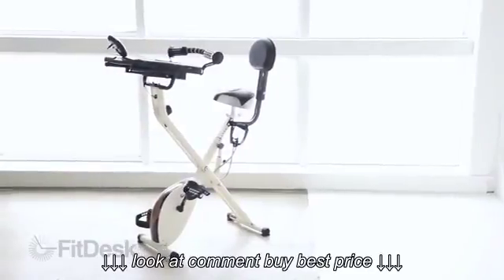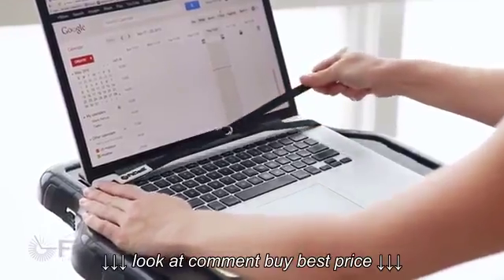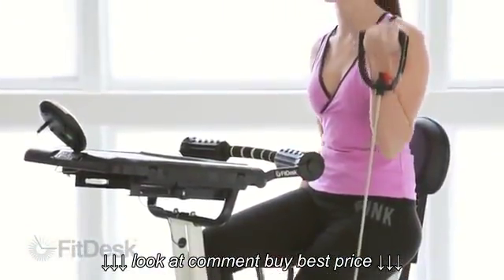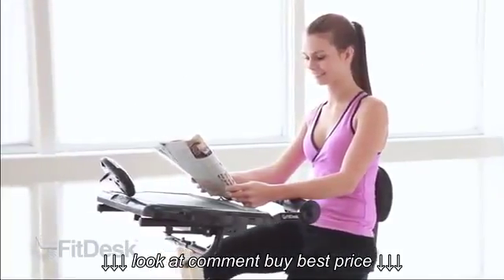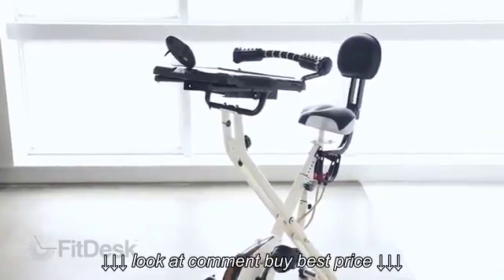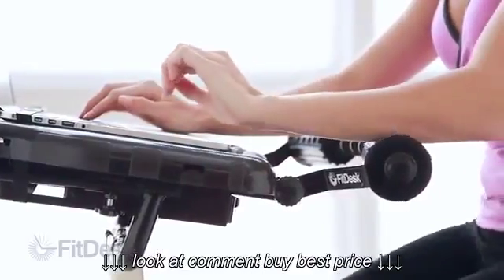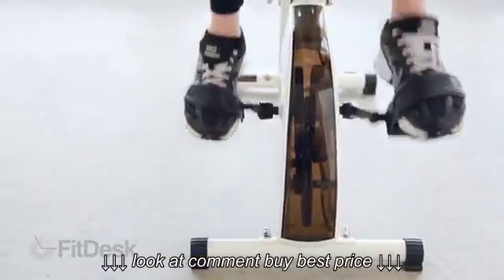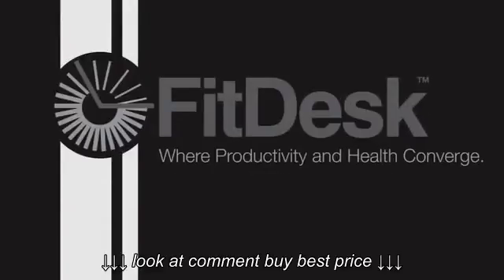Review: FitDesk v2 0 Desk Exercise Bike with Massage Bar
Review: FitDesk v2 0 Desk Exercise Bike with Massage Bar, Review: FitDesk v2 0 Desk Exercise Bike with Massage Bar